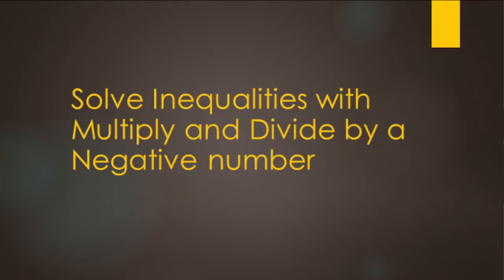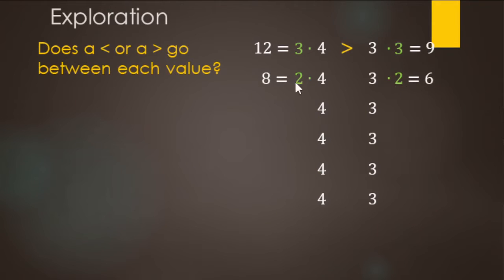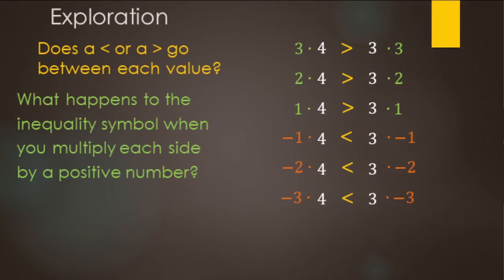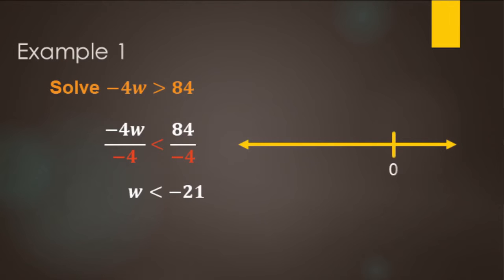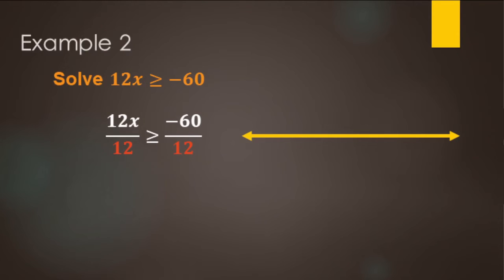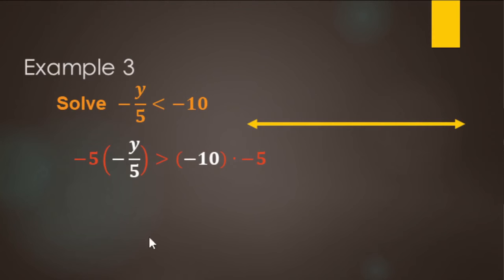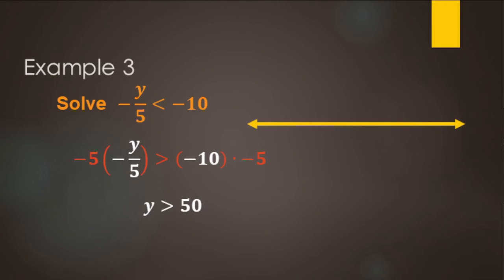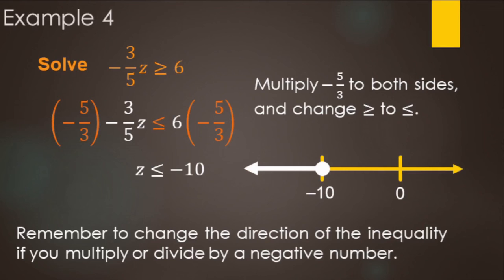How to Solve One-Step Inequalities (with Negatives!)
Ready to master one-step inequalities? The most important rule is to remember when to flip the inequality sign! In this video, we'll explore why multiplying or dividing by a negative number flips the inequality. Then we'll walk through several clear examples, including graphing the solutions on a number line. Stop making this common mistake and start acing inequalities!

Treat the inequality symbol like an equal sign and "undo" the operations than are being done to the variable to both sides. Subtraction and Addition undo each other, and Multiplication and Division undo each other.
Remember, if you multiply or divide by a negative, then you need to switch the direction of the inequality.

    0:01 - Introduction to one-step inequalities with negatives
    0:12 - Exploring why the inequality sign flips
    1:57 - The rule: Multiply or divide by a negative, flip the sign!
    2:37 - Example 1: Solving -4w greater 84
    3:47 - Example 2: Solving 12x ≥ -60
    4:47 - Example 3: Solving -y/5 less -10
    5:58 - Example 4: Solving -3/5z ≥ 6
    7:15 - Wrap-up